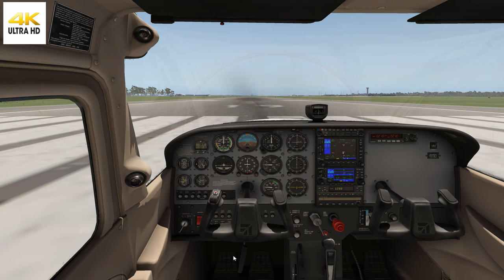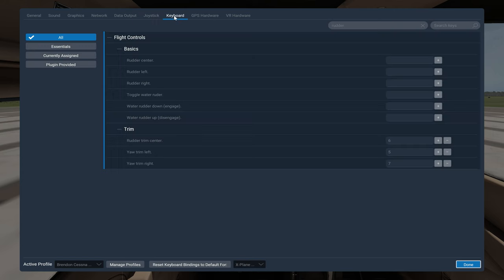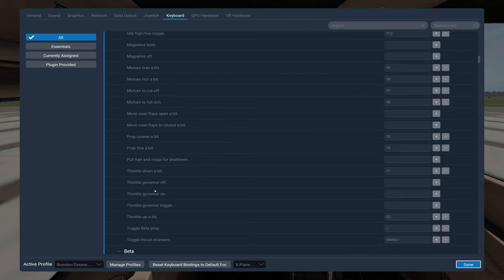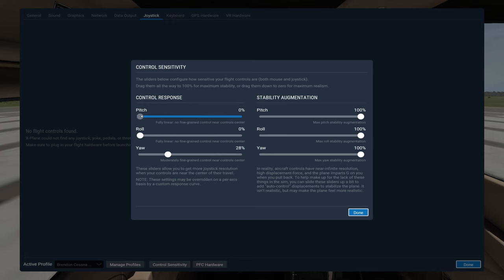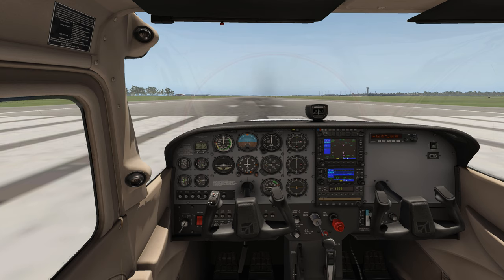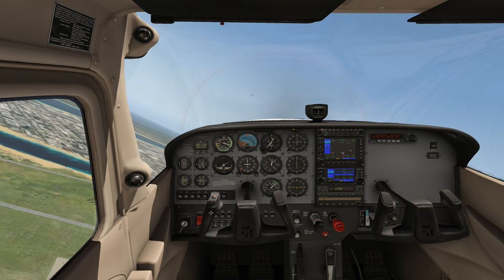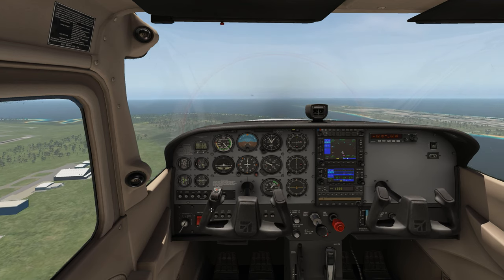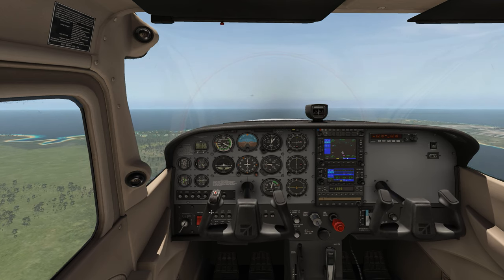Fly X Plane 11 with a keyboard and Mouse : How to assign Rudder control with Keyboard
If you want to Fly X Plane 11 with a keyboard and Mouse because you don't have a yoke or joystick yet you can. Let me show you how to assign keys to control the rudder plus a quick flight to show you how its done. It's not easy but with some fine tuning and practice you can do it. It is quite a challenge flying with just the mouse and keyboard but with practice it is possible.

Assigning the Keyboard commands for Rudder, Flaps and Throttle as well as anything else you need is easy. I'll start the video showing you just how to do it!